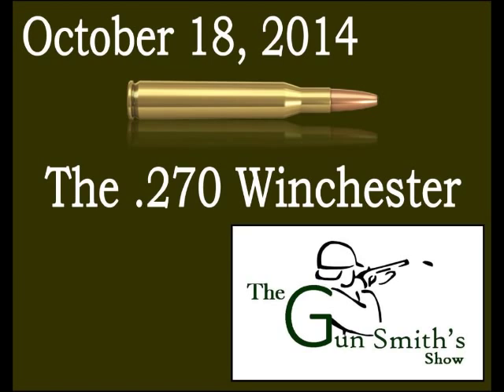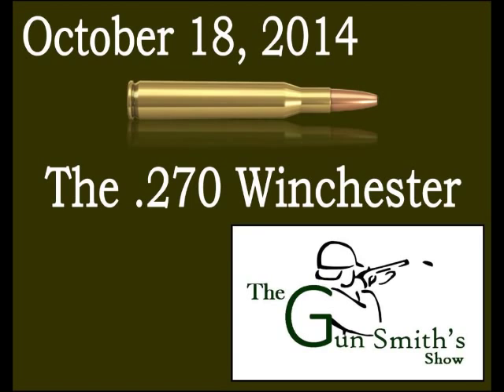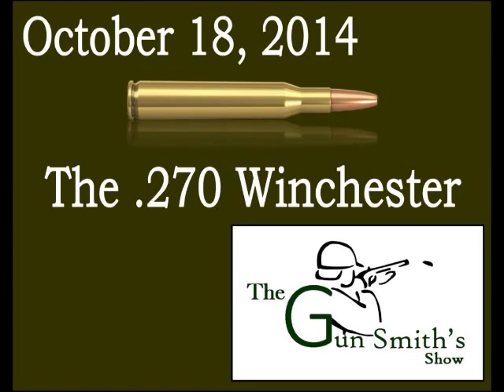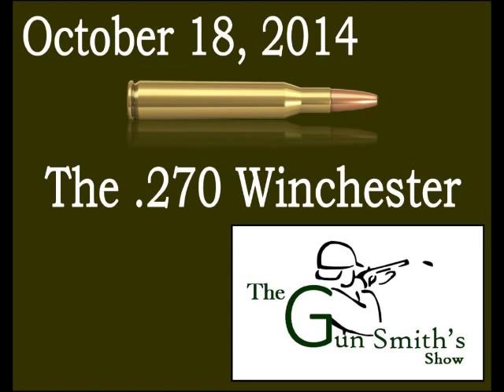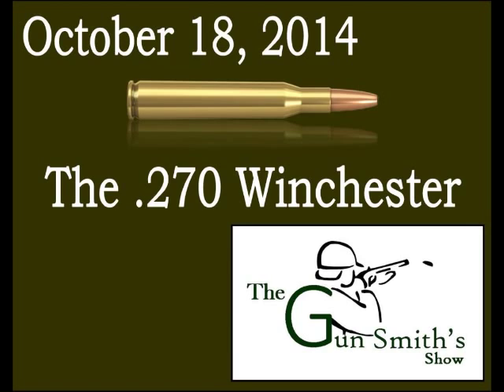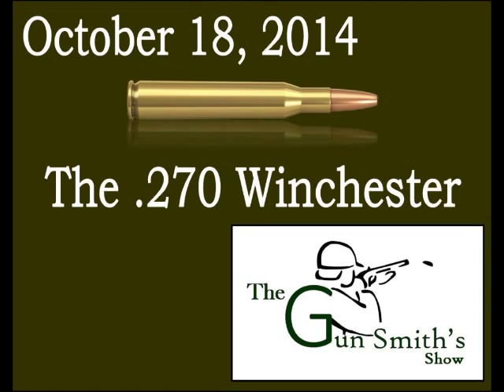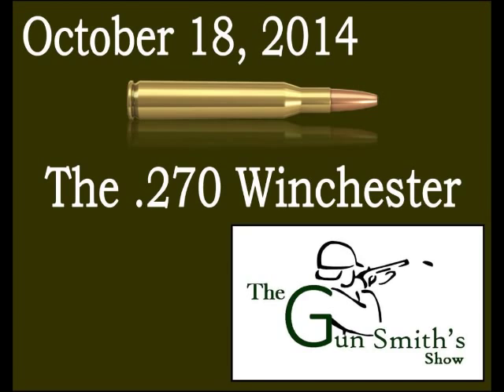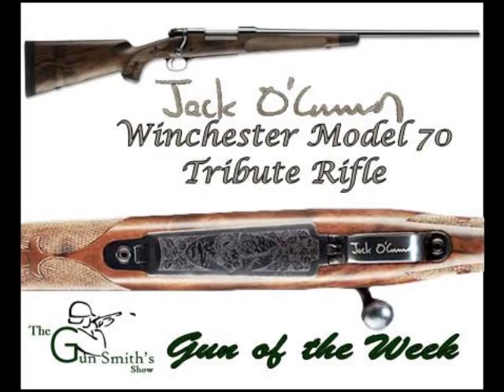The Gun Smith's Show - October 18, 2014 - The .270 Winchester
On Today's show, we discussed the .270 Winchester and the man behind all the popularity of this round, Jack O'Connor.  We go into the Winchester Model 70 O'Connor Commemorative rifle along with discussing the origins of the .270.